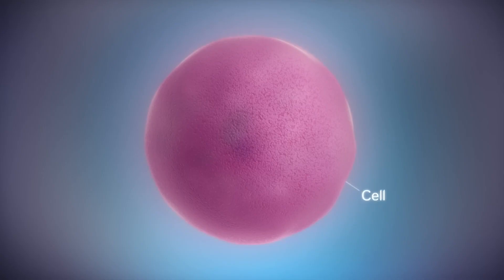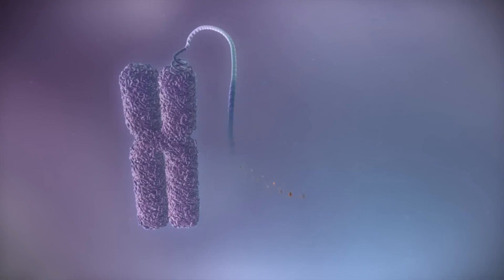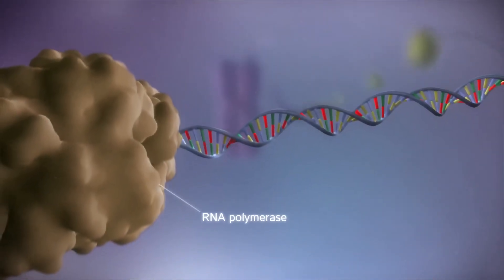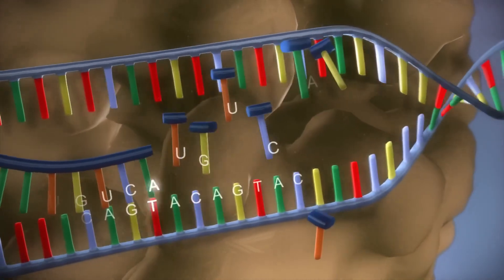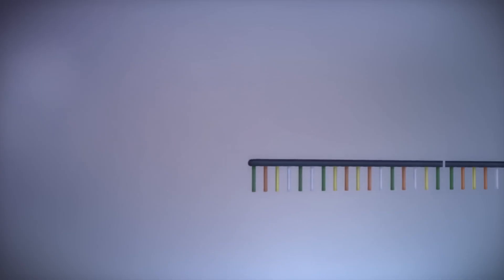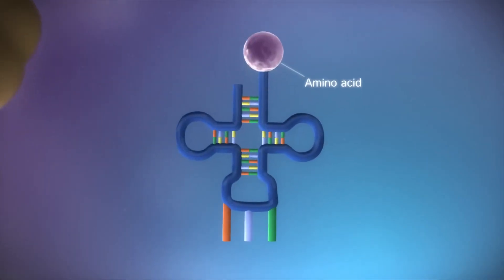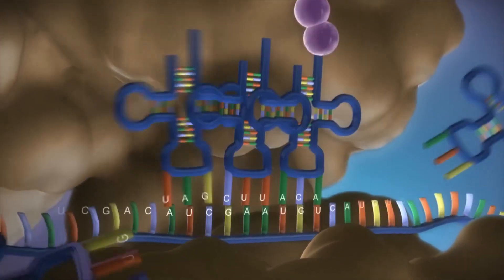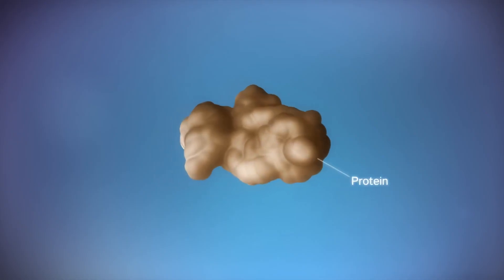DNA to Protein | Transcription and Translation Explained | Biology Animation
Learn how DNA is converted into proteins through the essential processes of transcription and translation! This animated video simplifies the journey from genetic code to functional protein, covering key concepts like mRNA, ribosomes, tRNA, and amino acids.
Perfect for biology students, teachers, or anyone interested in molecular Biology.